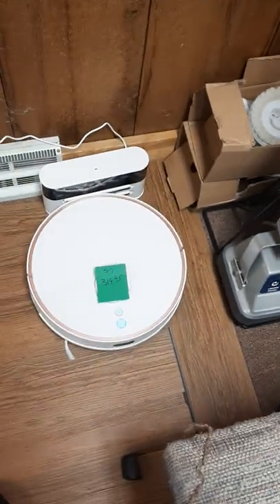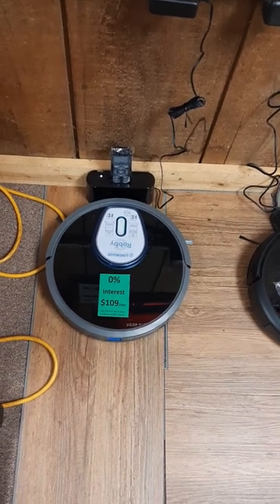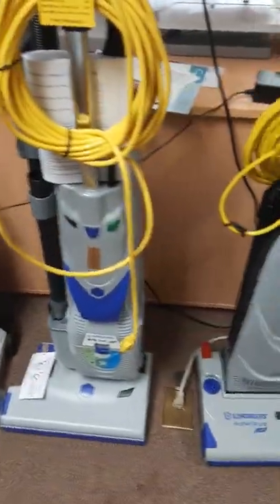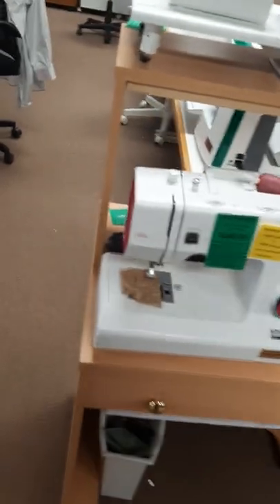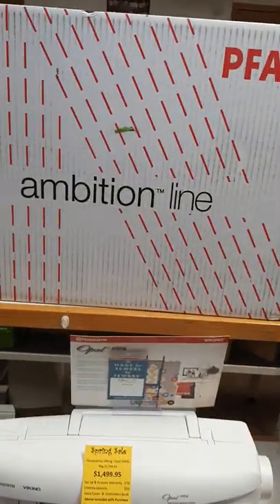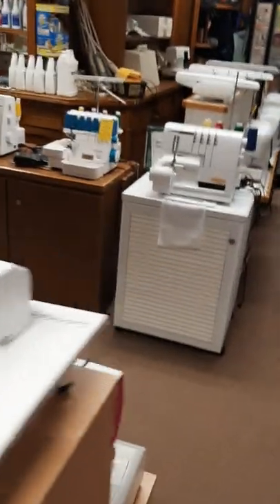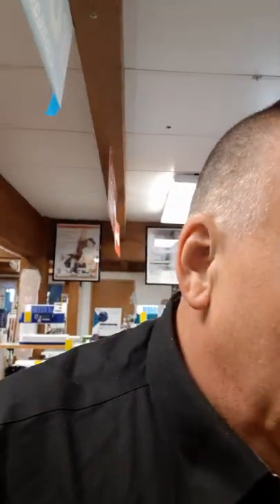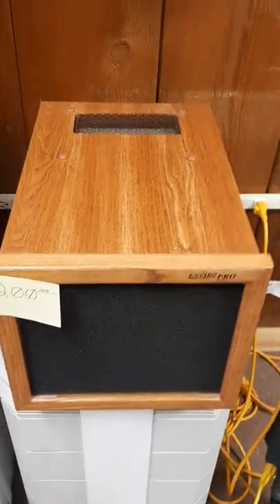at ekker vac&sew.